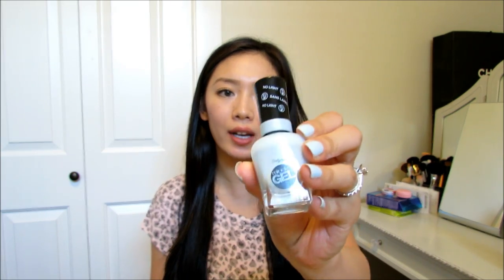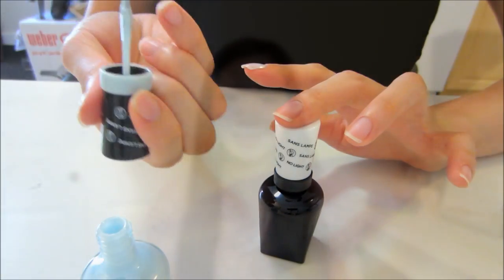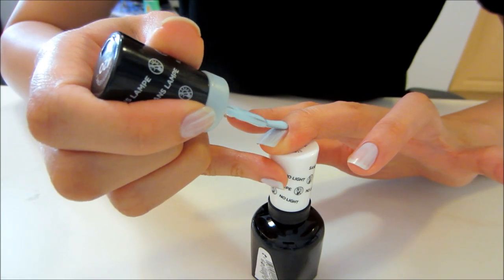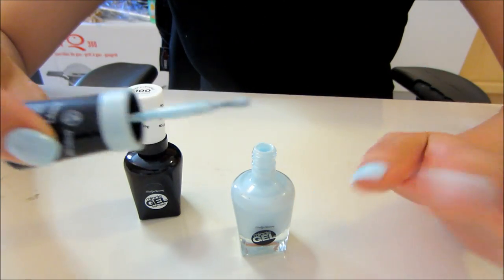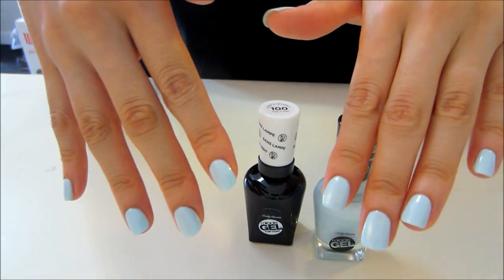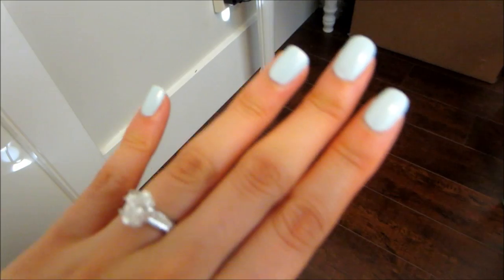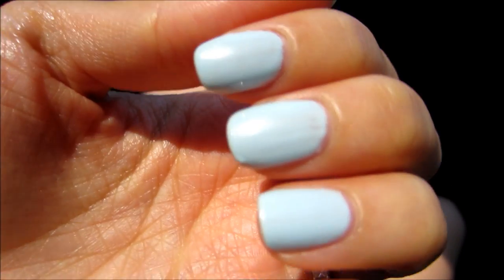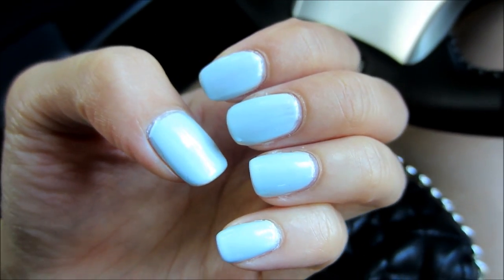NEW Sally Hansen Miracle Gel Review & Demo!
Hi Loves! Sally Hansen has been on their nail polish game lately. 1st it was the color foil polish & now these NEW miracle gel ones! MMMUAH.

♡ Linda

Items used:
Sally Hansen Miracle Gel, Step 1: 420 Tea Party
Sally Hansen Miracle Gel, Step 2: 100 Top Coat